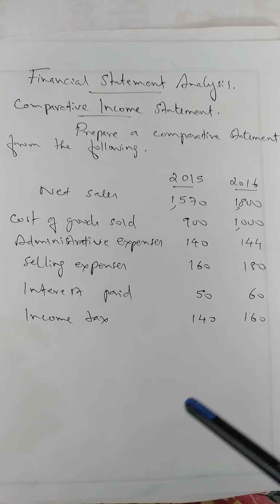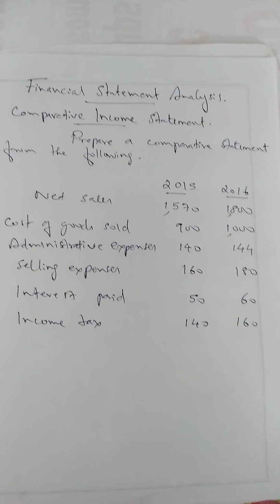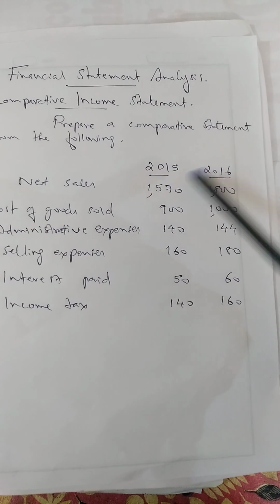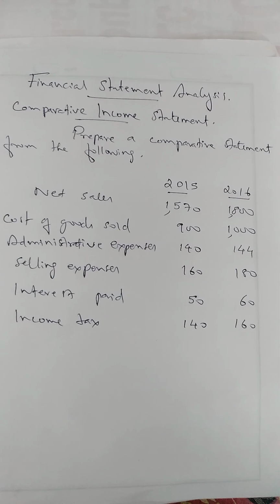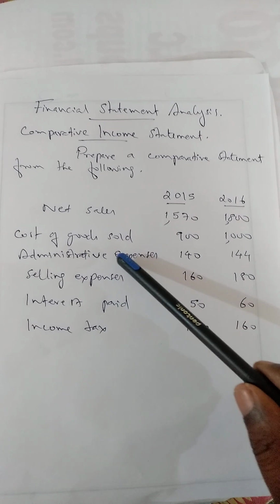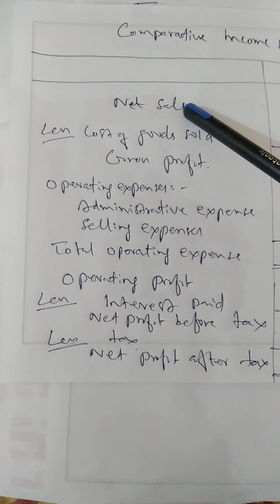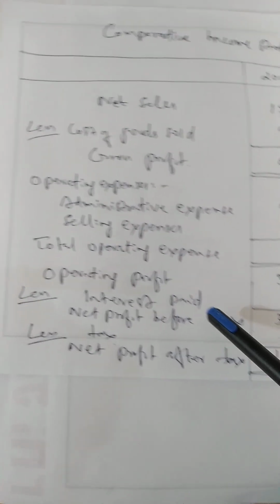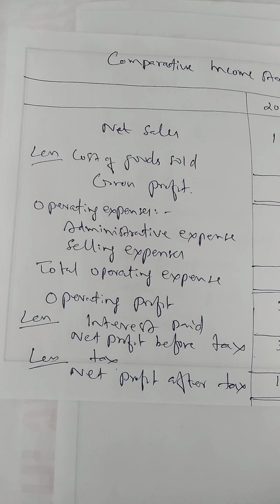ignou mba mmpc5 E15